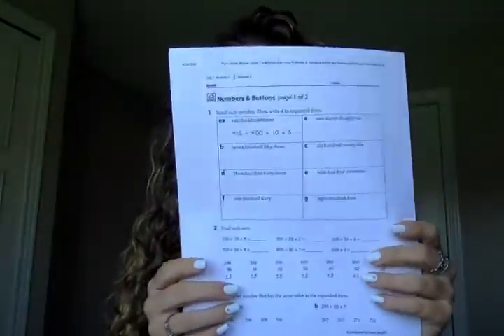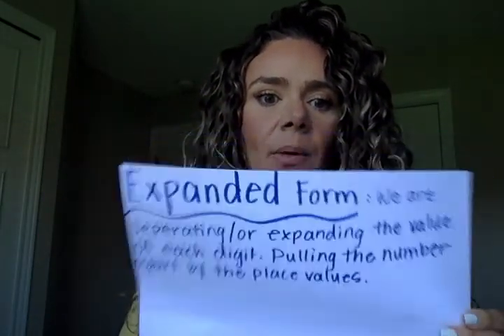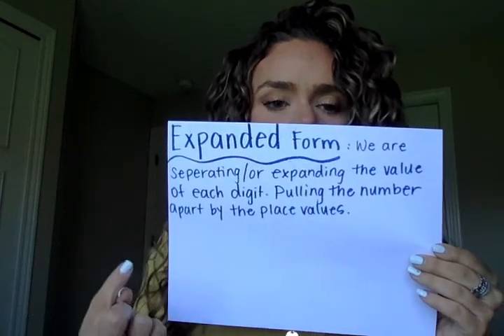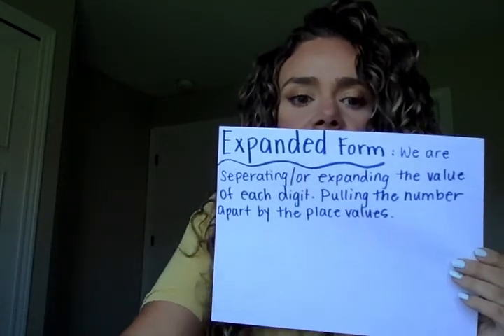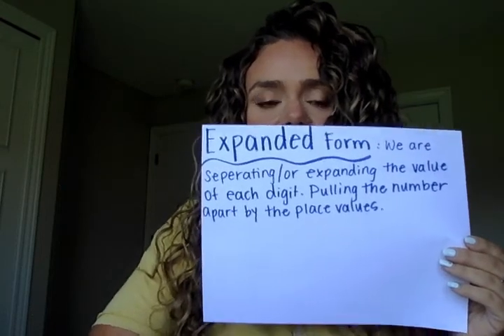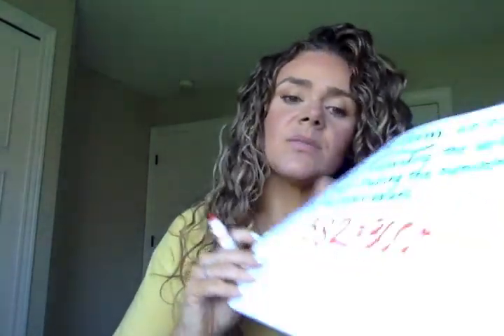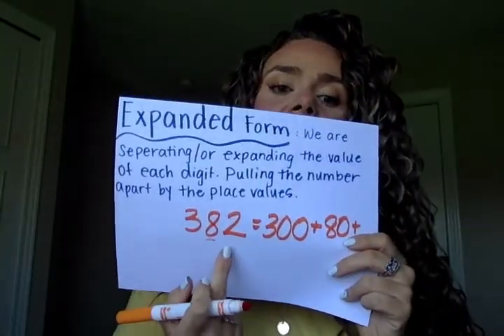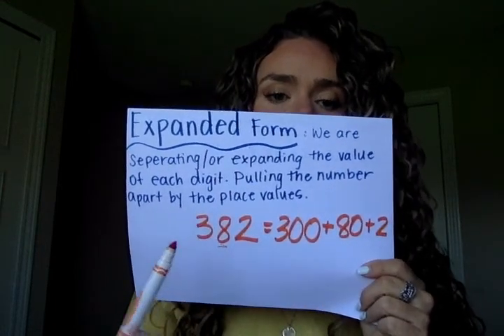Numbers and Buttons